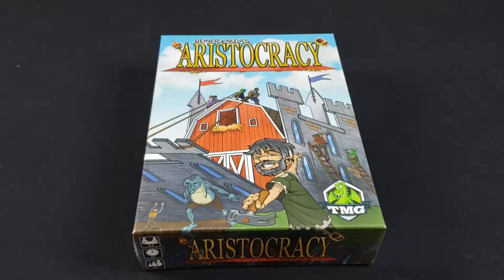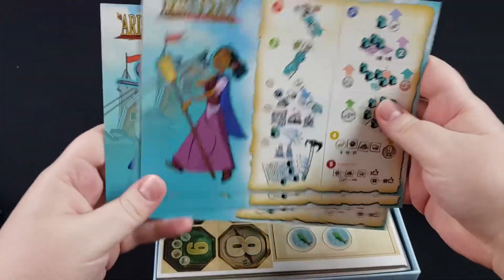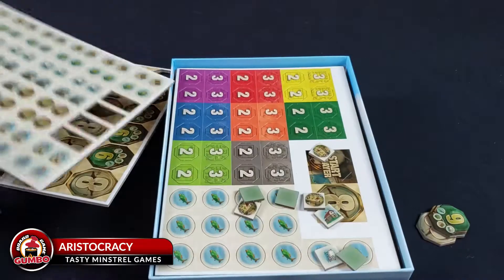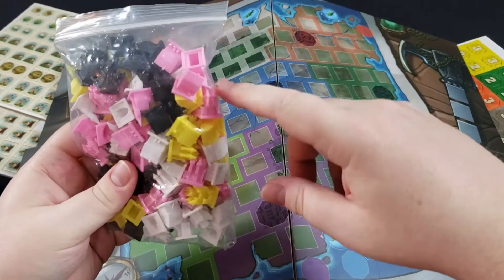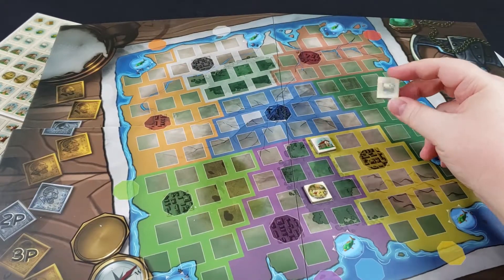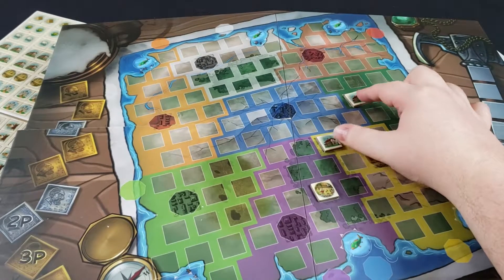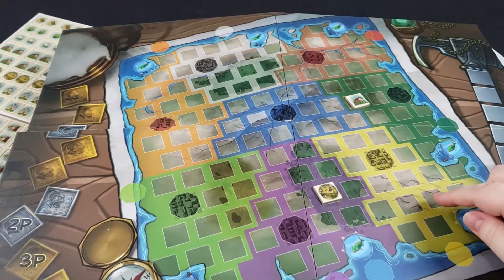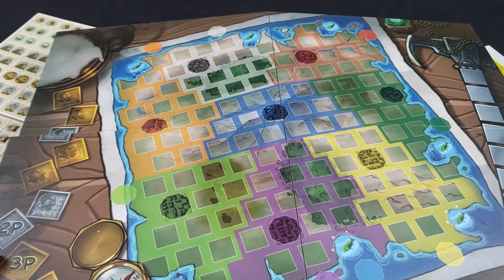Aristocracy: Unboxing and Overview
Bradly unboxes Aristocracy, designed by Reiner Knizia and published by Tasty Minstrel Games.